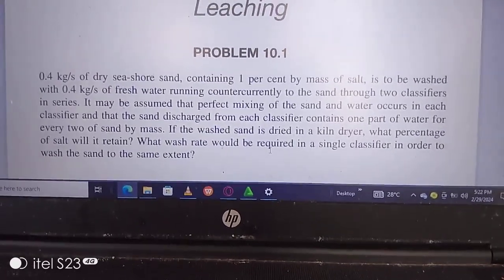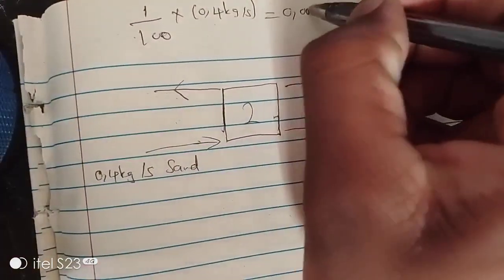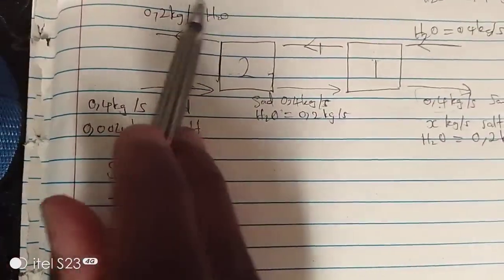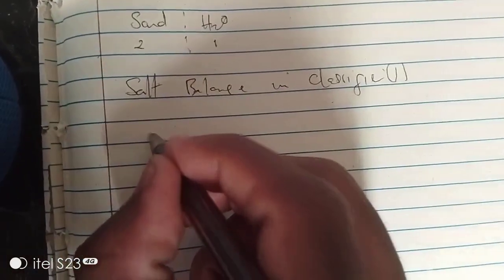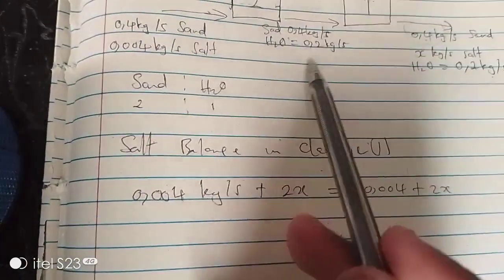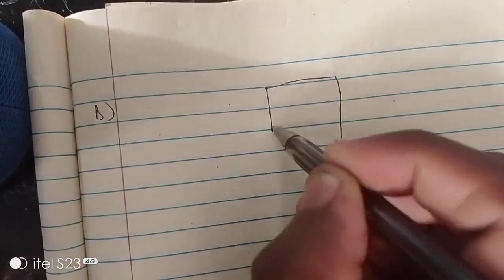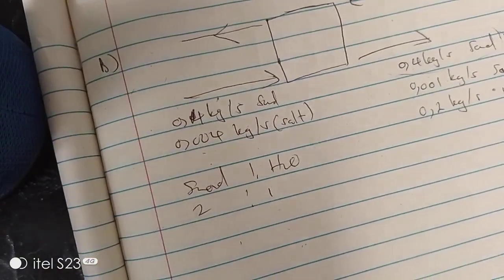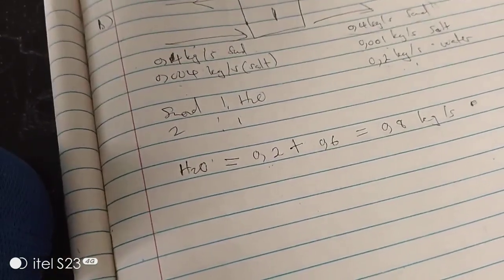Mass transfer leaching problem and solution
0.4kg/s of sand containing 1% salt is washed using 0.4kg/s in two classifiers arranged countercurrently to each other.
Chemical Engineering Mass transfer problem